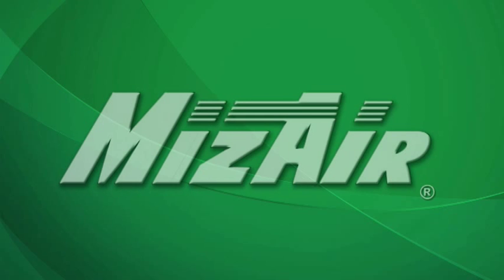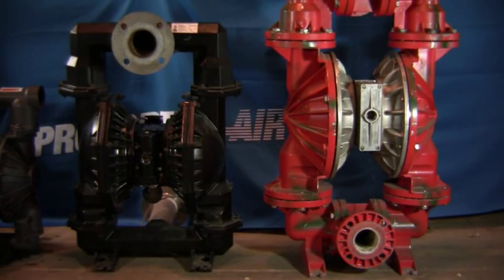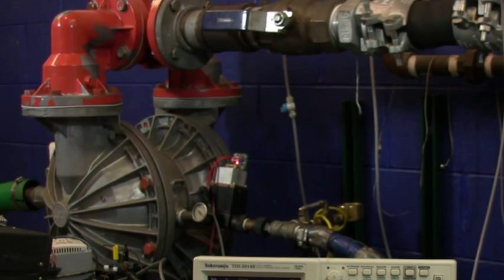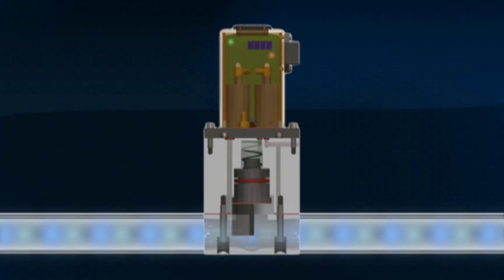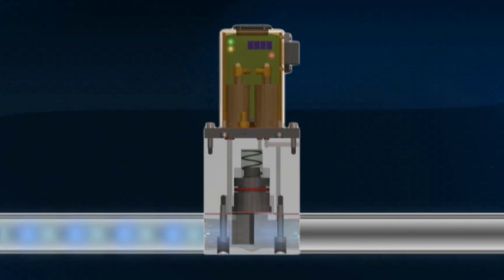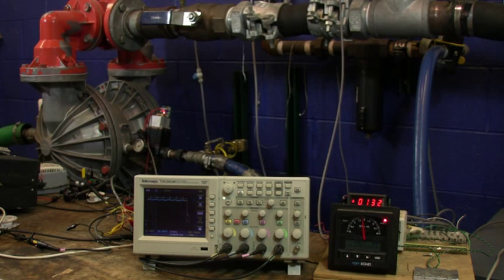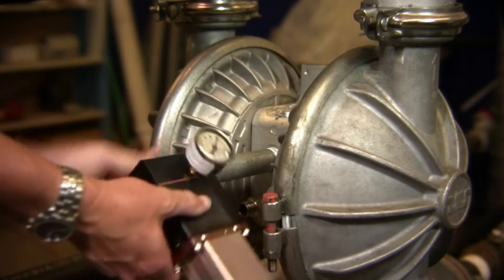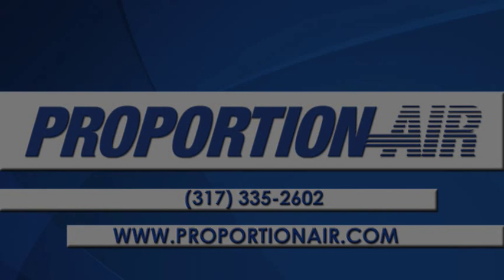MizAir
MizAir Energy Savings Device for Air Operated Double Diaphragm Pumps (AODD).  Can save up to 50% of the energy required to run an AODD.